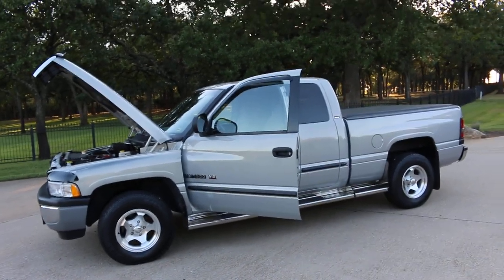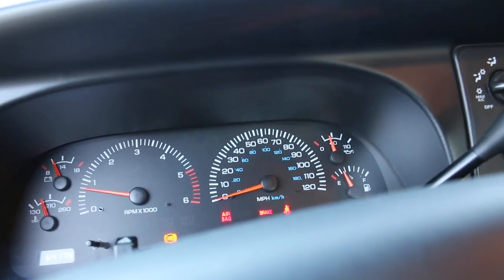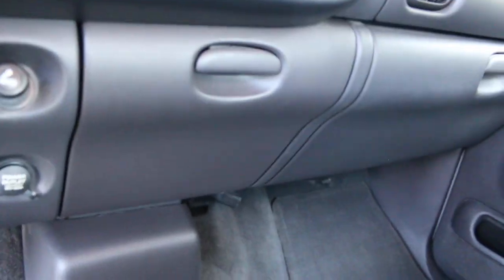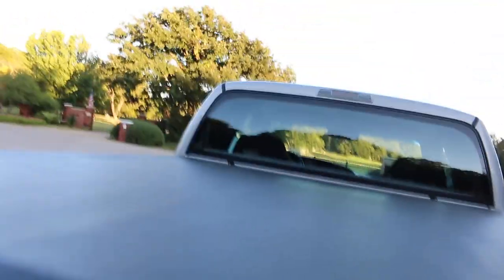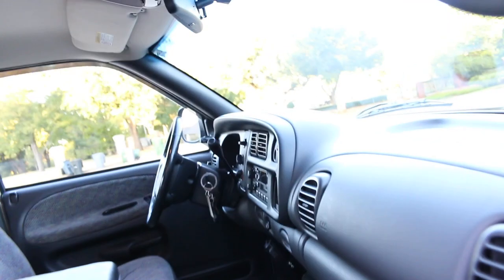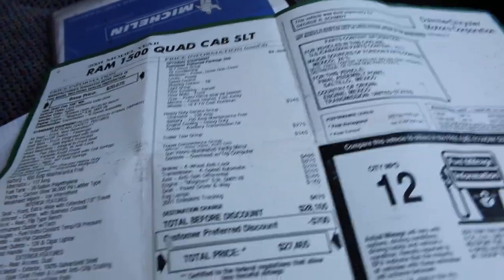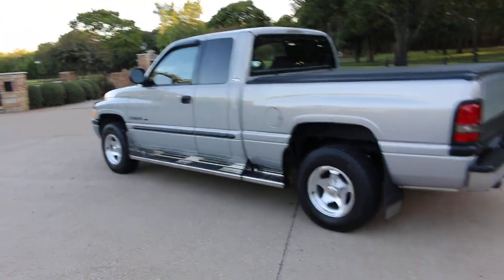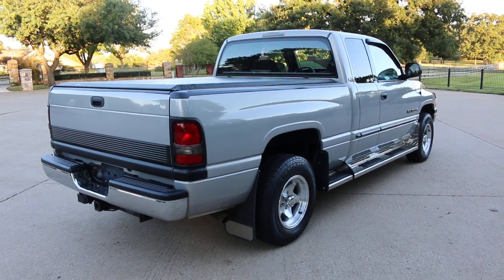2001 Dodge ram 1500, 360V-8, 64k miles, very clean, listed on bring a trailer soon